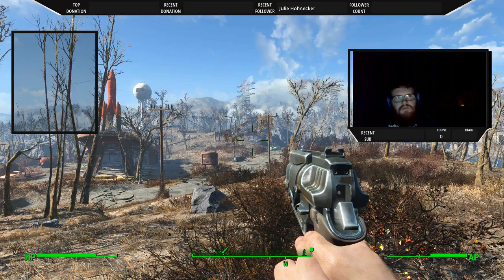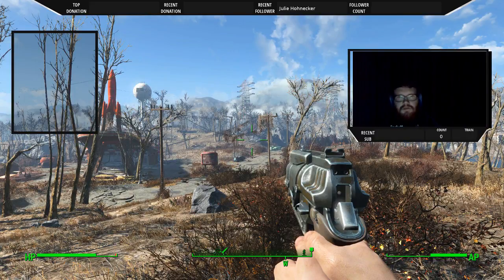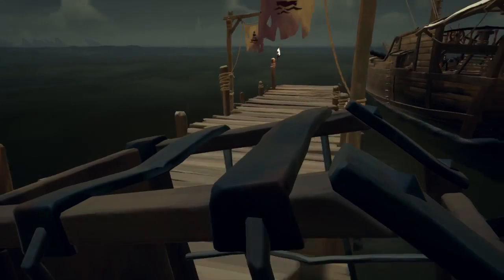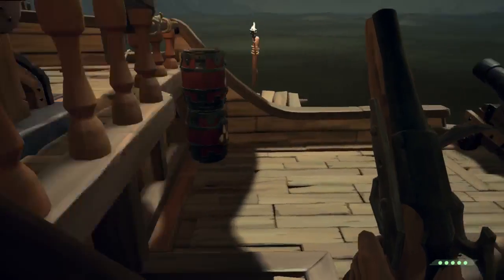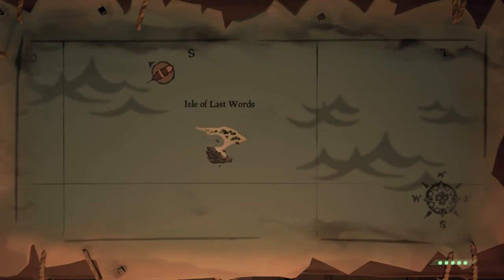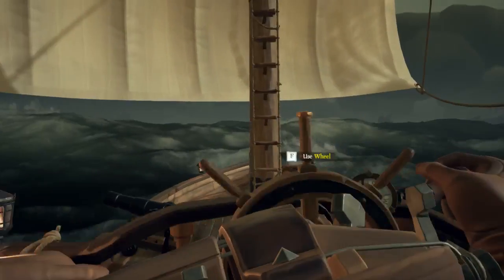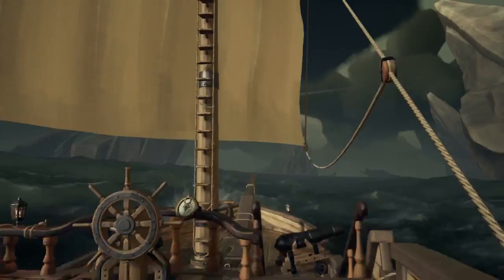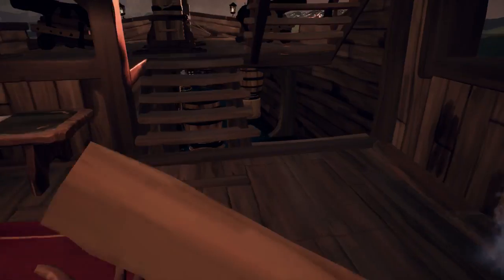Richard Doot Live Stream